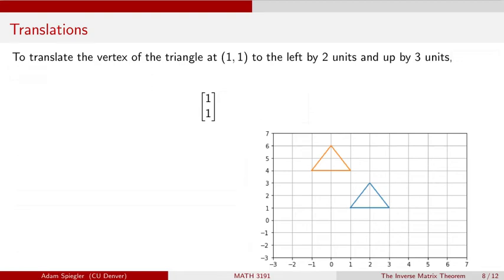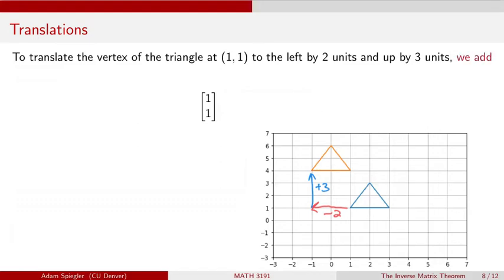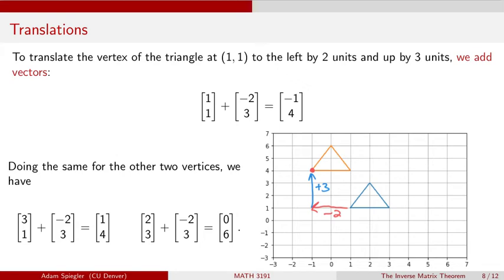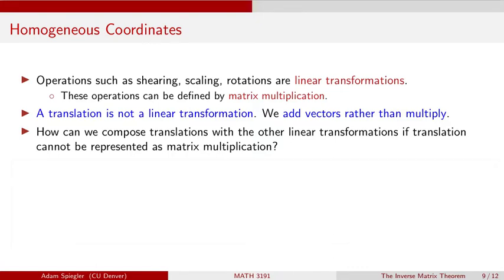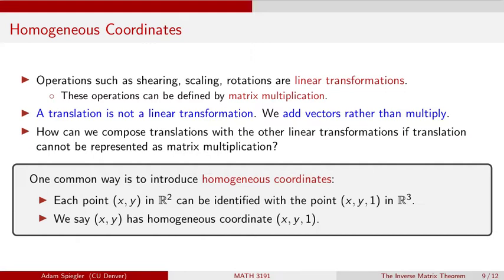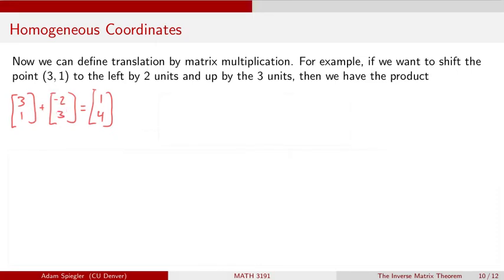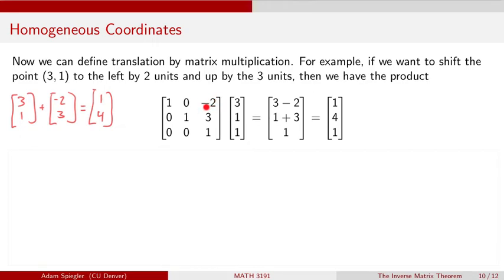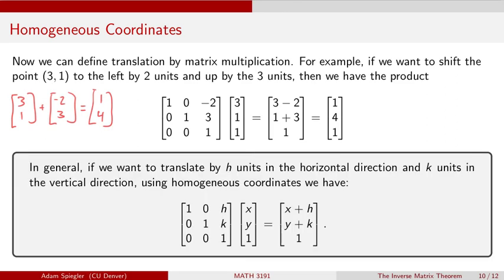MATH 3191: Translating Graphics Using Homogeneous Coordinates